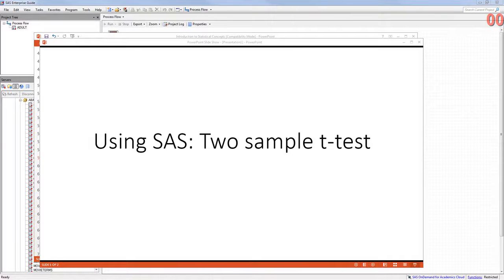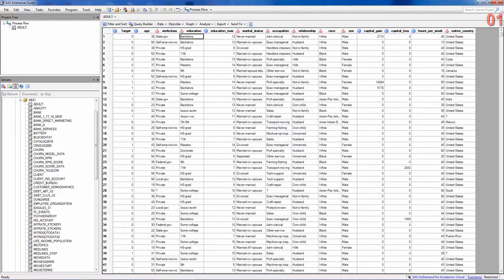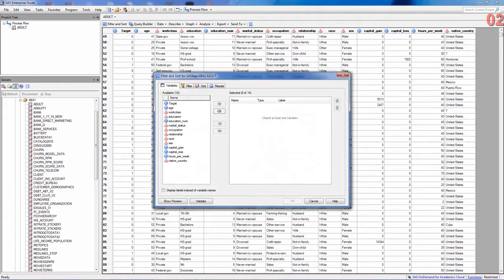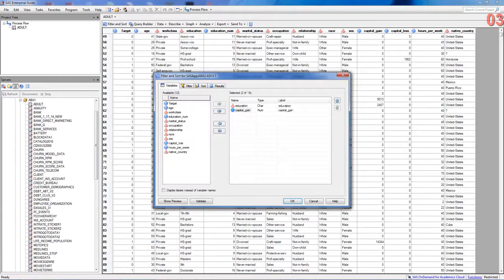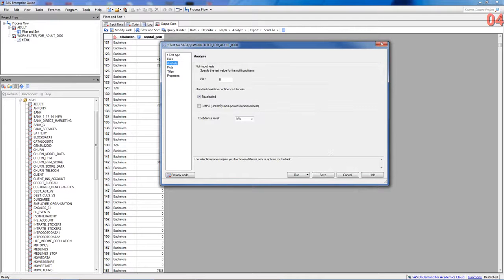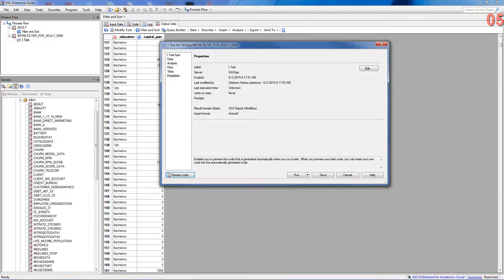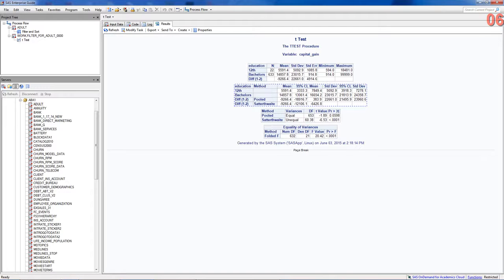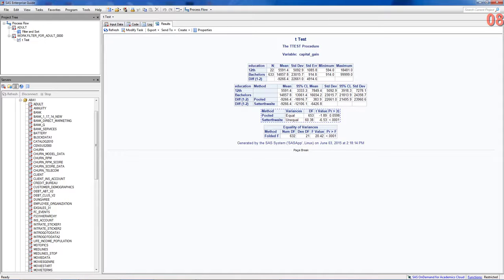Using SAS Two sample t-test